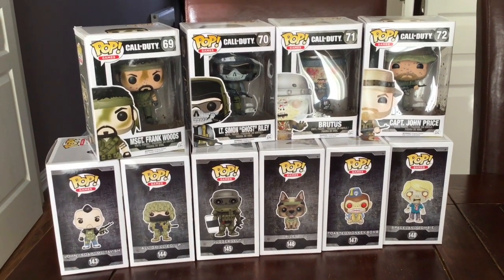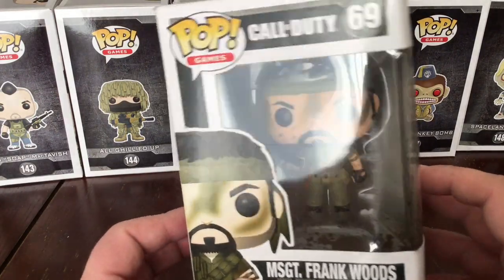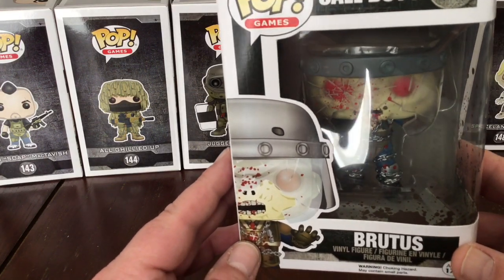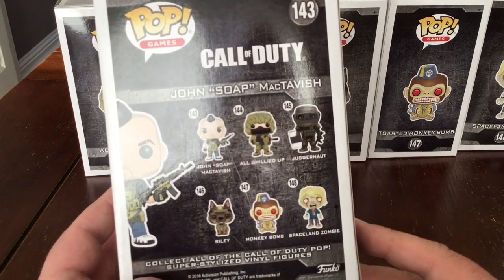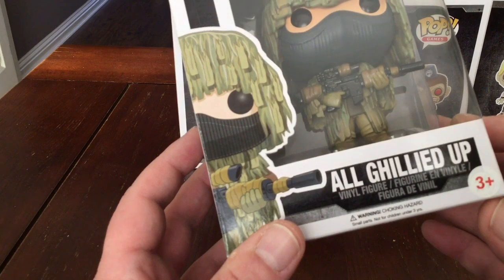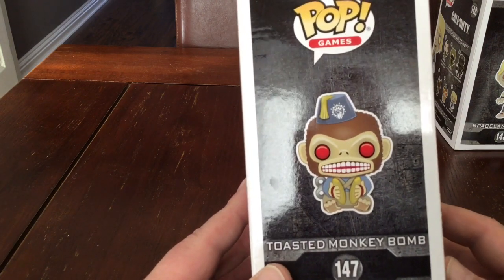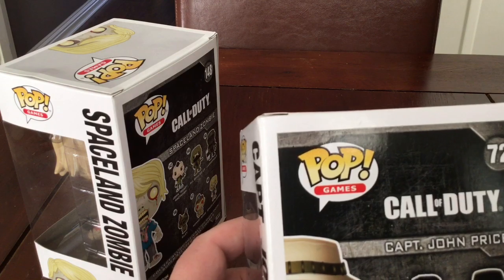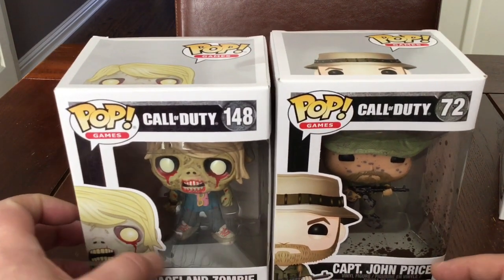Call Of Duty Funko Pop Series 1 And 2 Collection